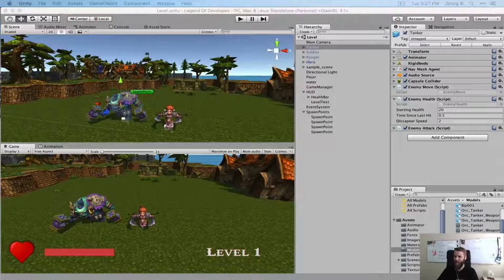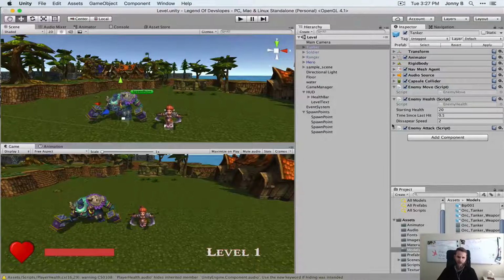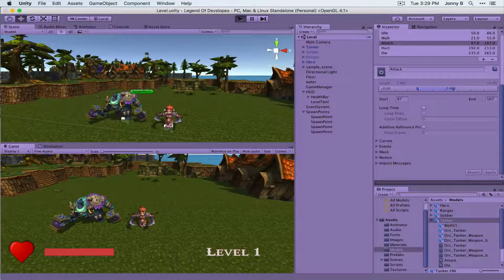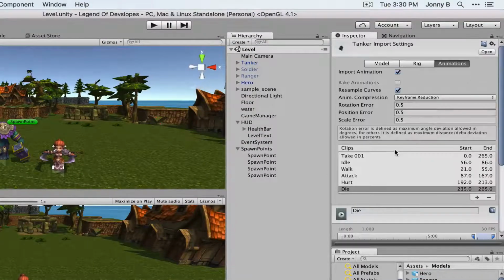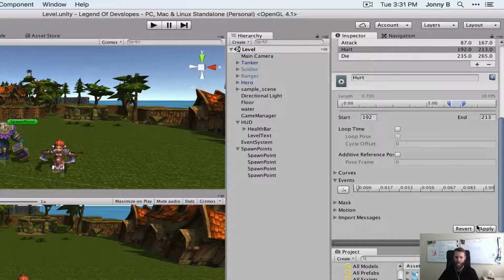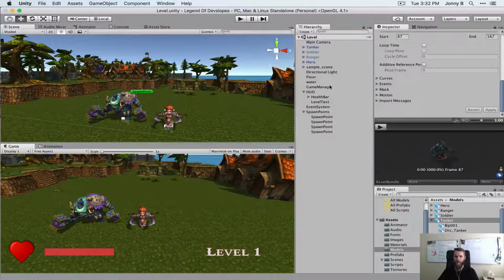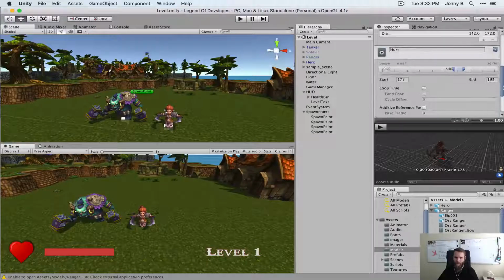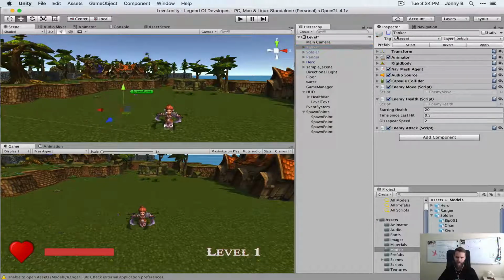How to Adjust animations in Unity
Adjusting animations in Unity